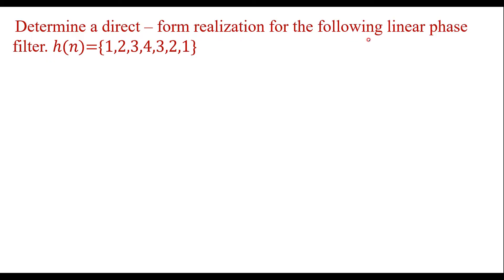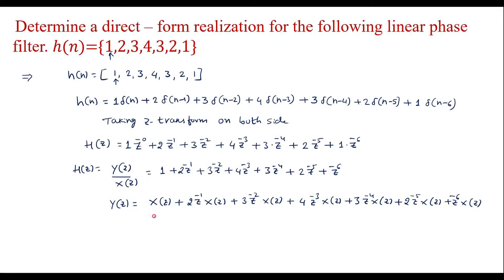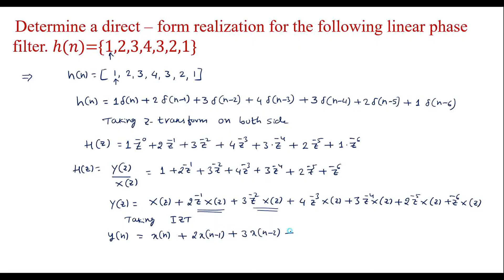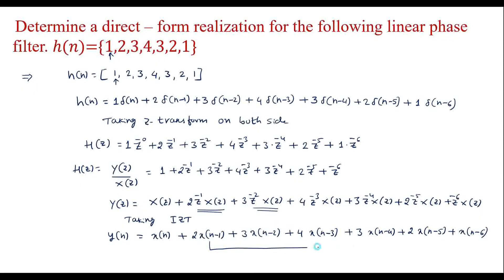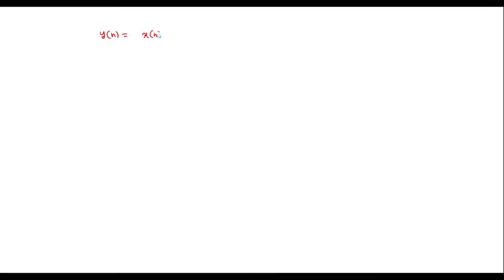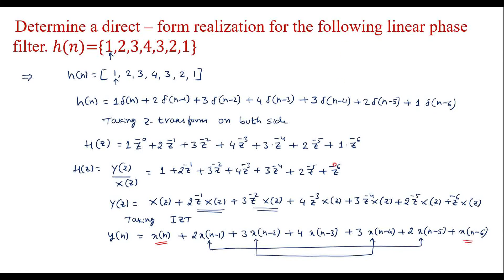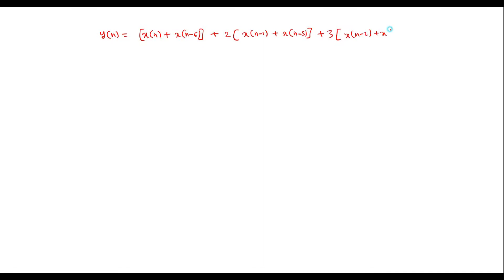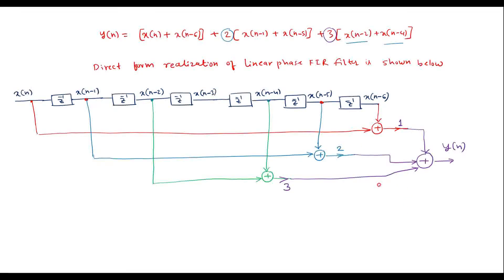Direct form realization of Linear phase FIR filter.